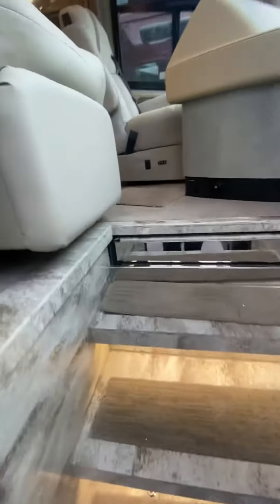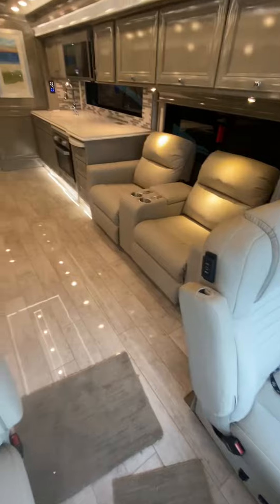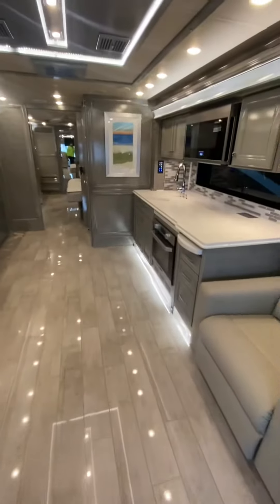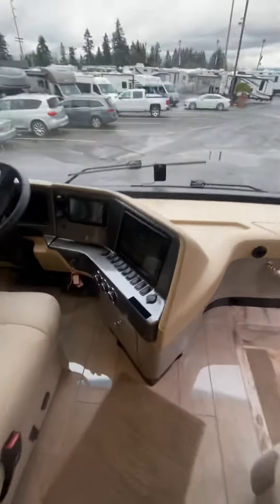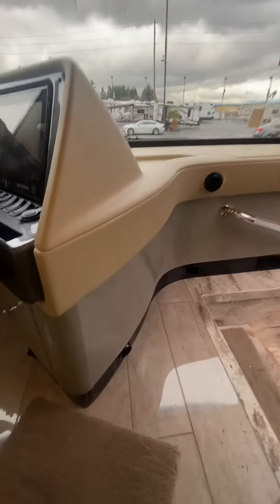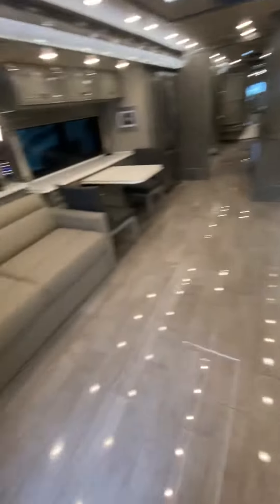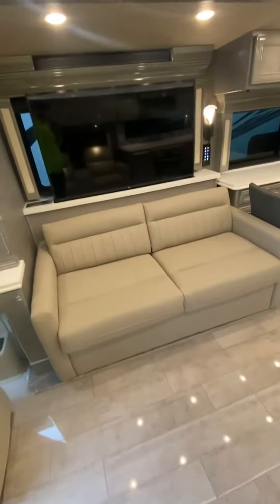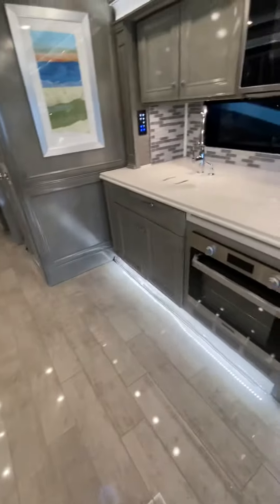2021 Tiffin Phaeton 40IH